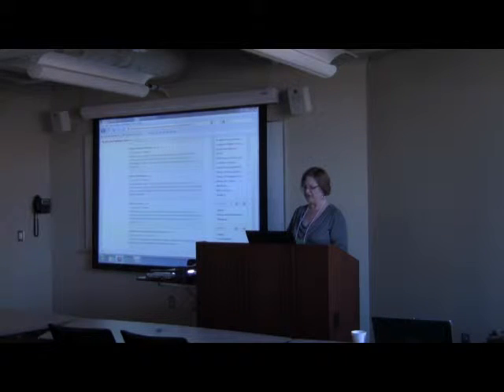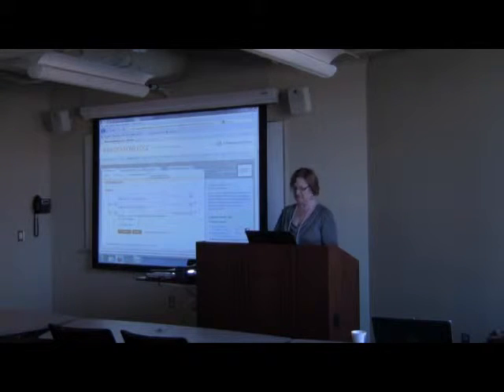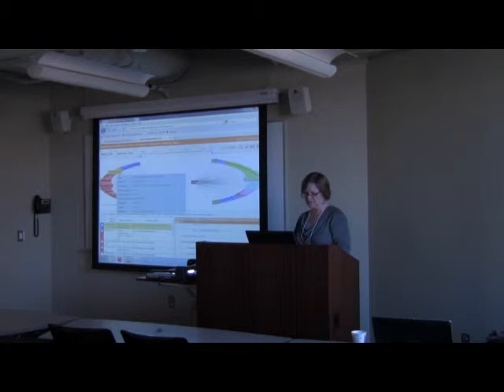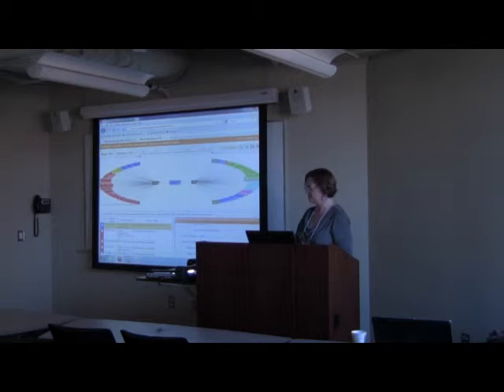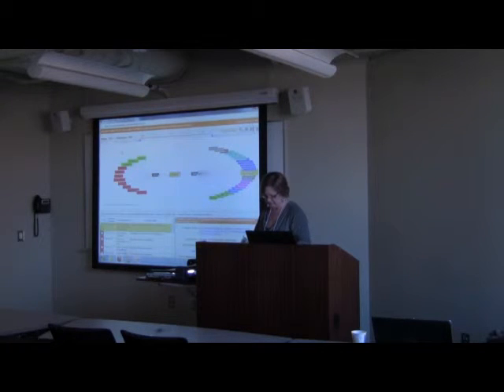Tracking Citations through Web of Science - Karen Antell